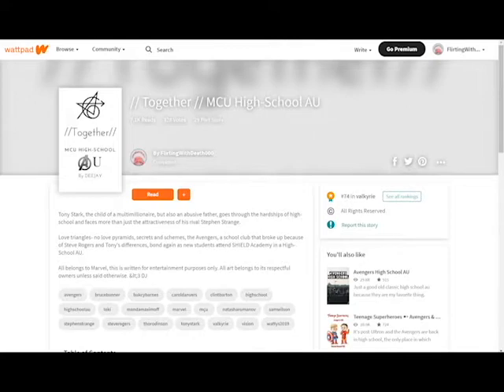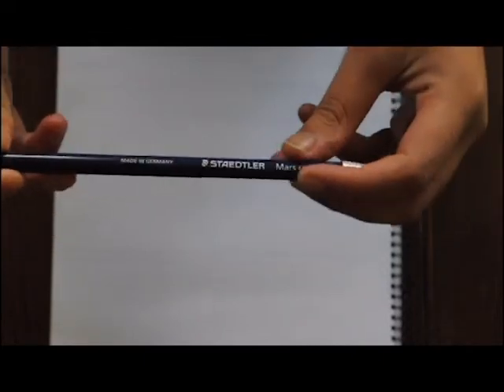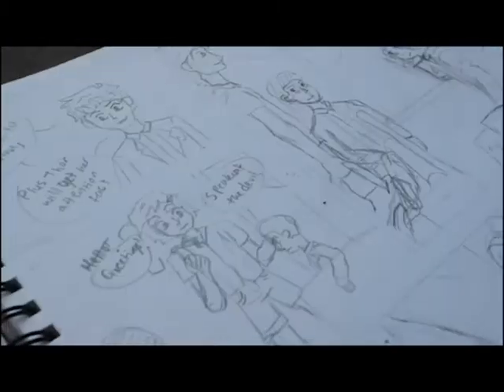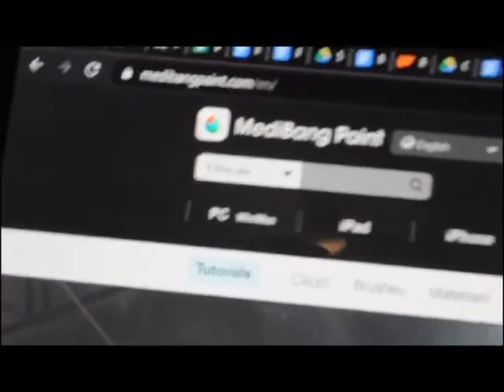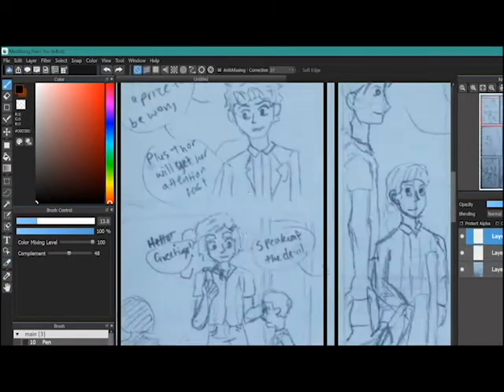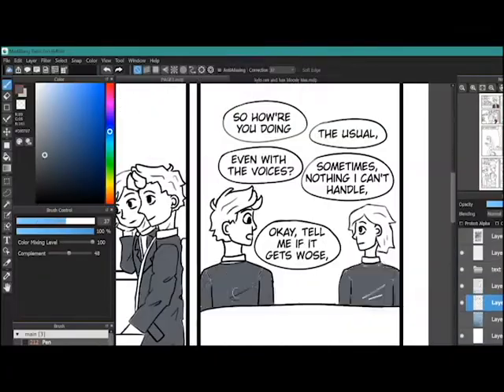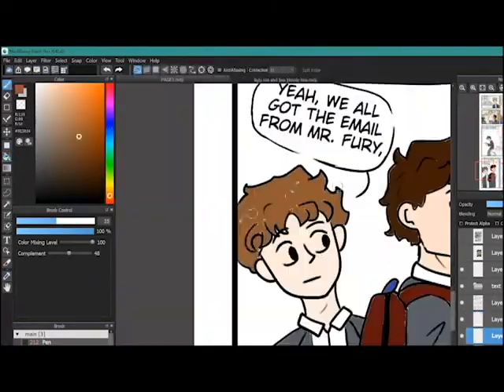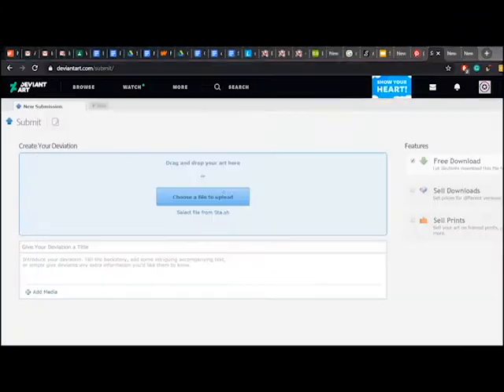How I Make A Comic Page || Tutorial || FlirtingWithDeath000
Here is a quick video on how I draw my MCU AU comics!! You can read the full pages on DeviantArt @/ tsforever3000 or the original fic
~F O L L O W  M E ~
2ND CHANNEL: